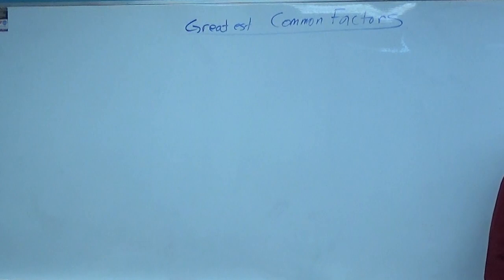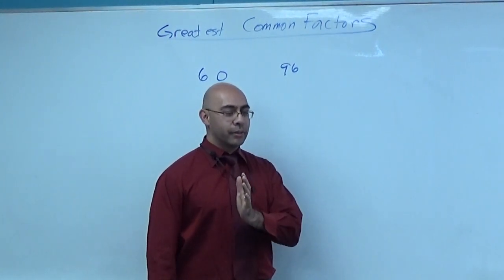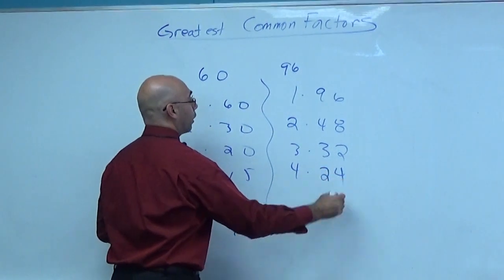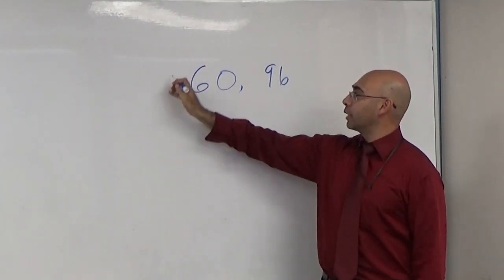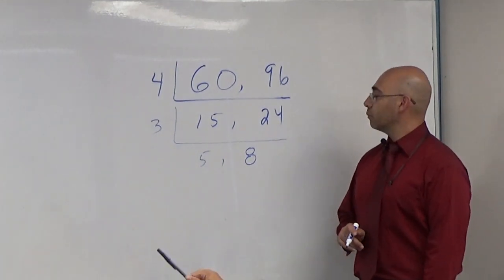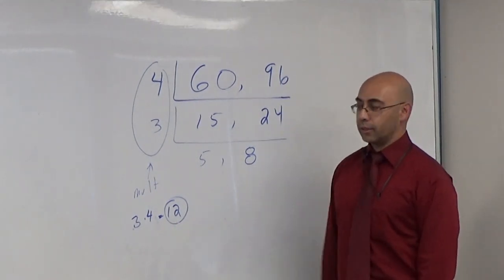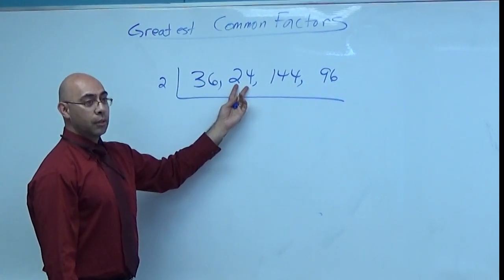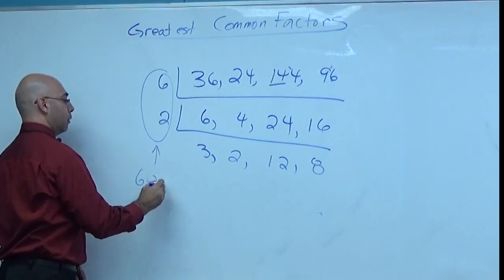GREATEST COMMON FACTORS and the Party Planning Committee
Do you have multiple party favors you want to get rid of, but you're not sure how many people you should invite? Well Greatest Common Factors are your answer. who says you don't need math in real life? I do my best to make math lessons for homeschoolers or classroom students fun and interesting. Finding the greatest common factor of three numbers may seem daunting, but after this video you will be amazed at how this can be done easily.

2:24  The Old Way
4:42  The Cool Way...and best in my opinion
7:48   With multiple numbers

Tags